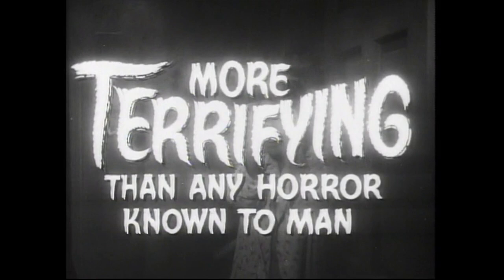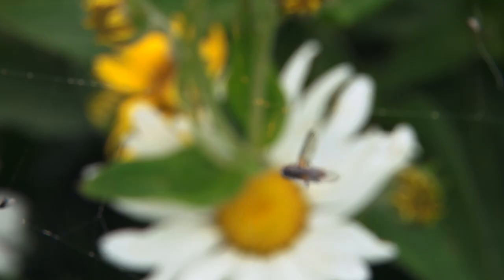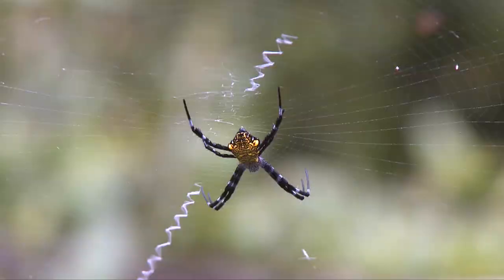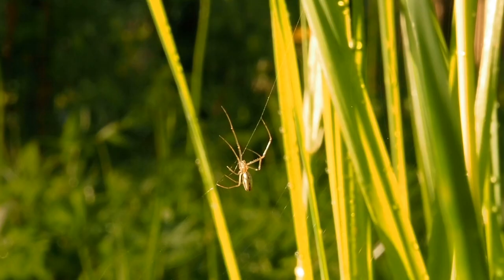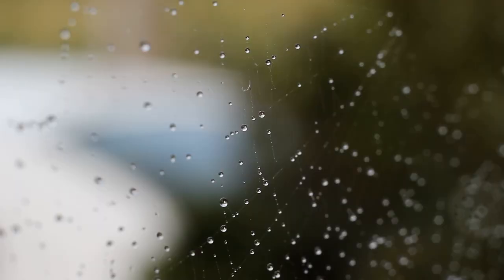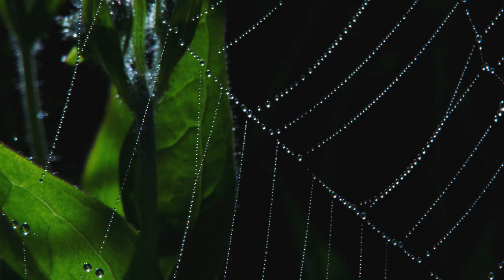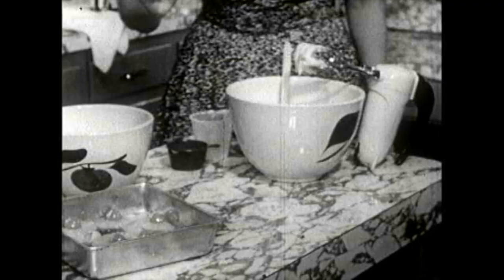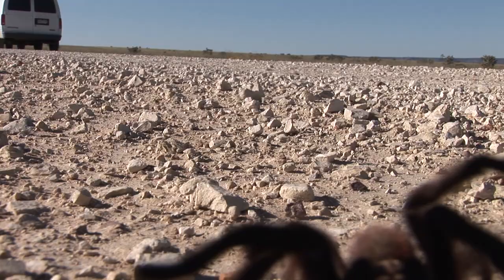Don’t Be Frightened! It’s Just a Spider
Spiders are part of the scary iconography of Halloween. But take a moment to appreciate the awesome natural design of their webs, and more.

The Discovery Science News Channel is the official Youtube channel of Discovery Institute's Center for Science & Culture. The CSC is the institutional hub for scientists, educators, and inquiring minds who think that nature supplies compelling evidence of intelligent design. The CSC supports research, sponsors educational programs, defends free speech, and produce articles, books, and multimedia content.